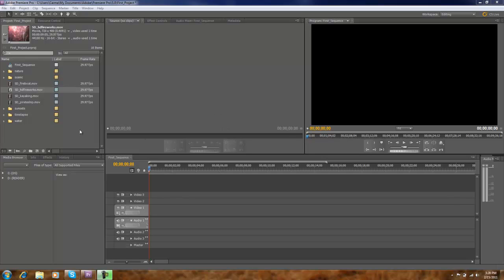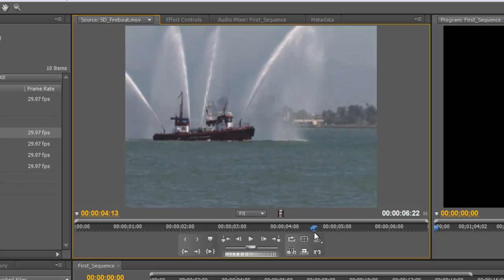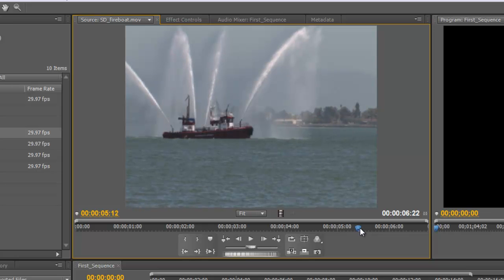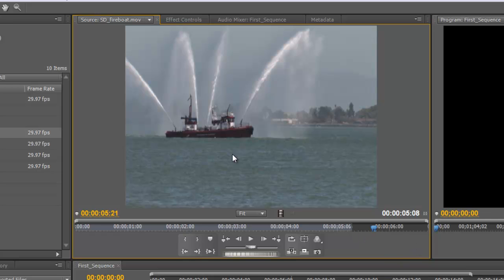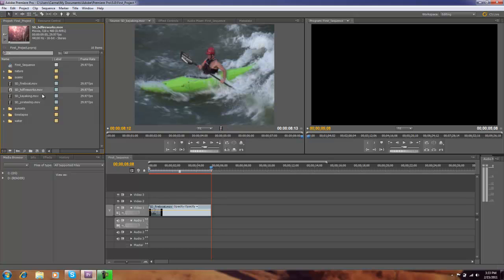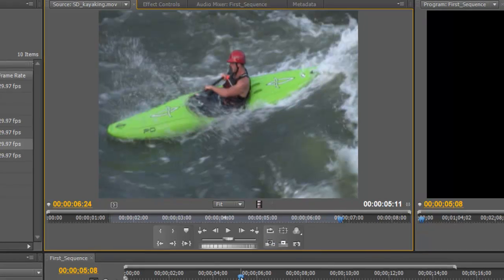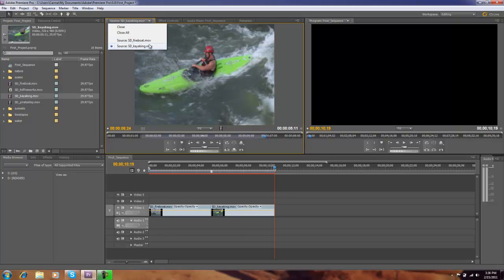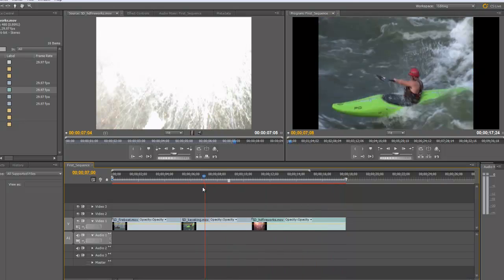Premiere Pro Tutorial: Level 1 - Editing Clips in the Source Monitor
This introductory tutorial shows how to edit clips within the Source Monitor of Premiere Pro. It explains setting in and out points and then the various methods of placing the edited clip in the timeline.